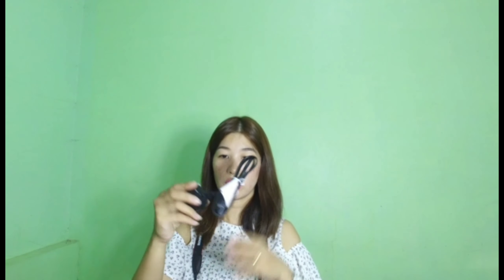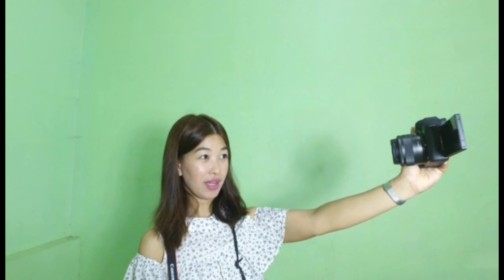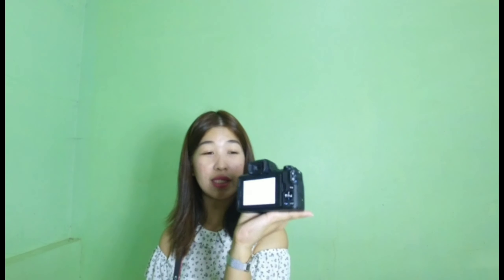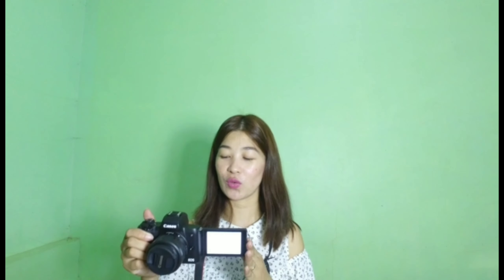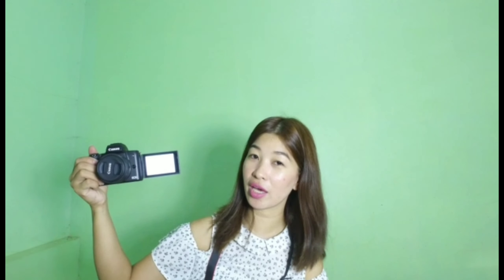Canon M50 UNBOXING&REVIEW I My Vlogging Camera I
Canon M50 Body
Battery
Charger
Lense
Strap